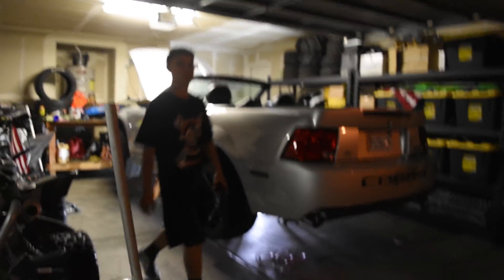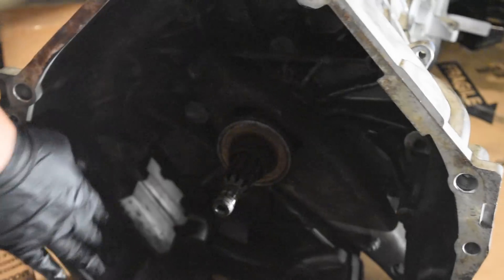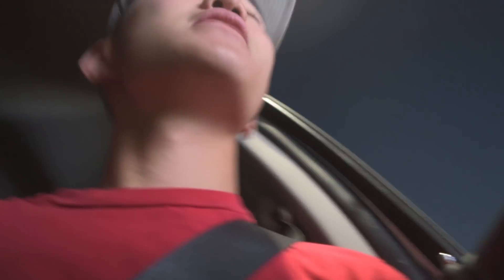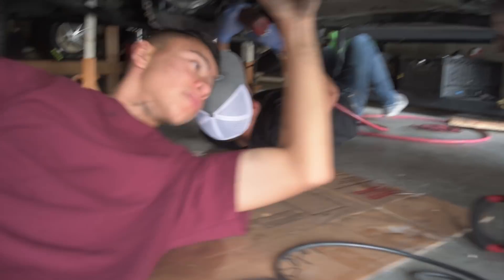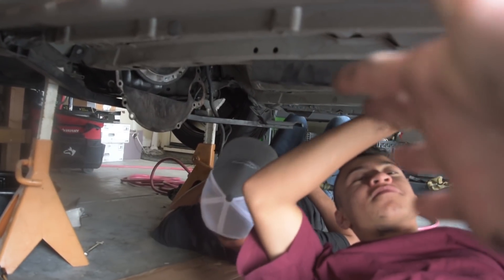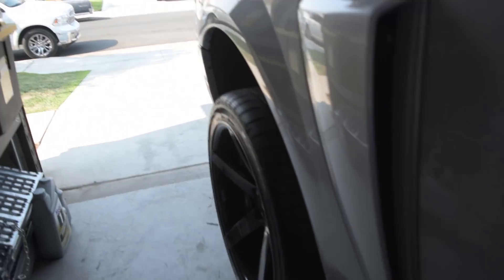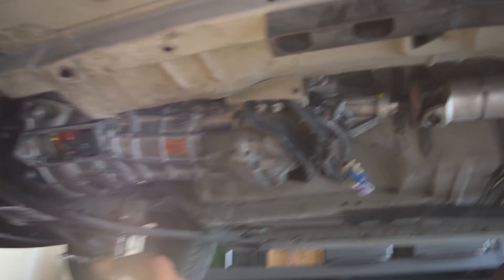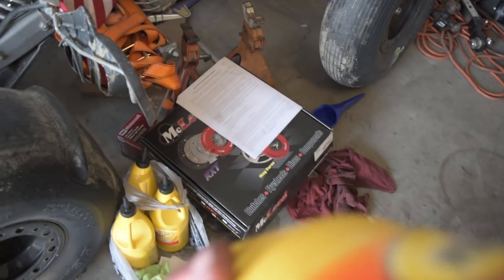COBRA GETS New Mcleod RST CLUTCH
In this video we install the Mcleod RST clutch and my new  Accufab throttle body. Going to break the clutch in then hit Mexico!!